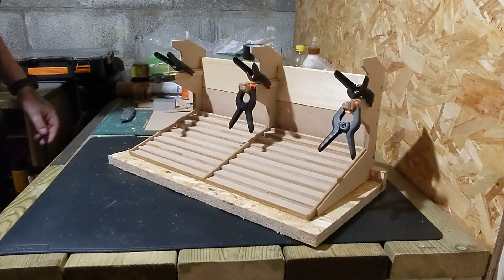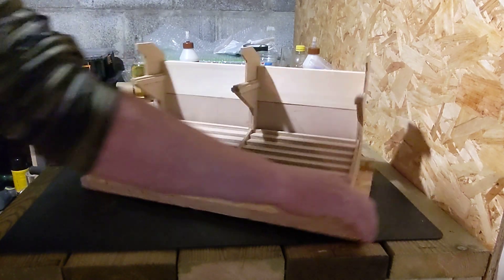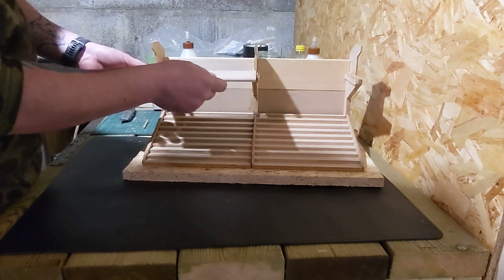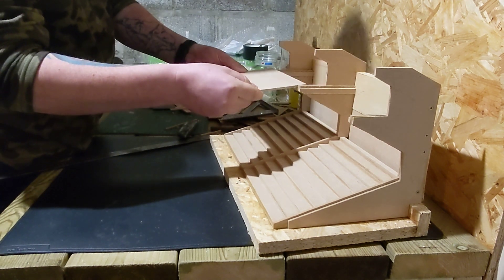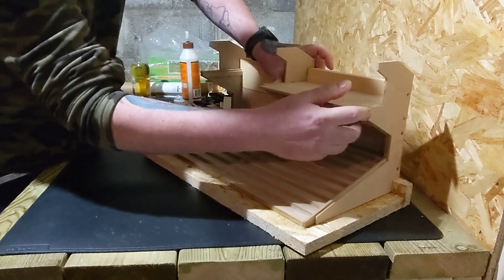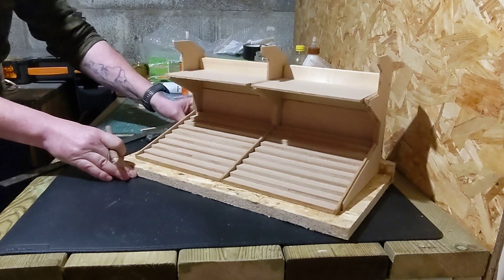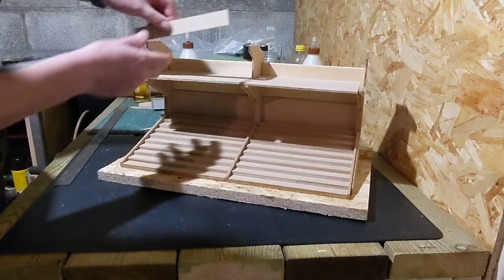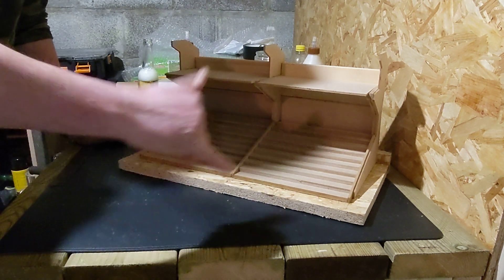157 - Seated Terrace Build - Part 9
The Gas are going up!

We're up to the upper levels.

UTG🤟